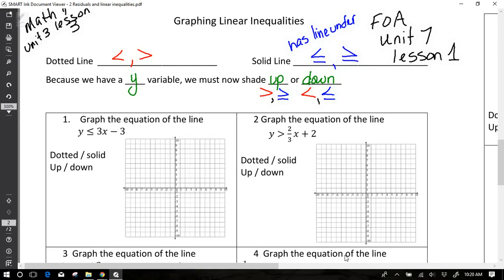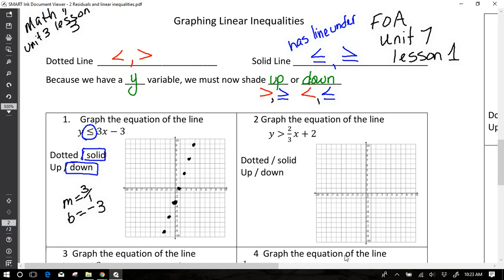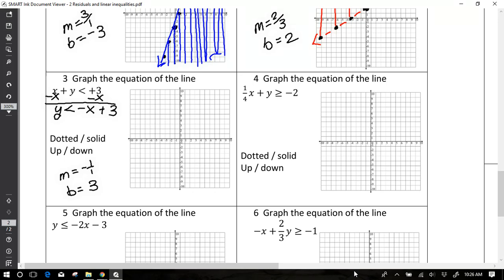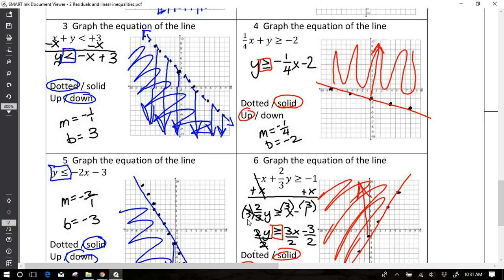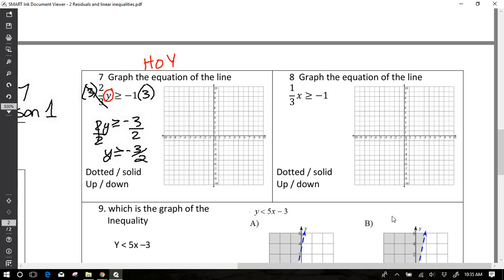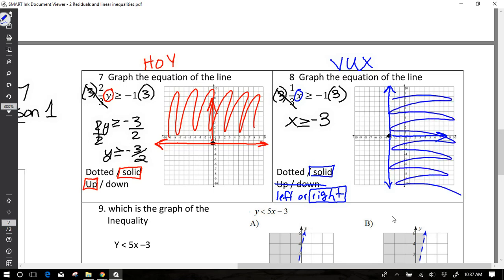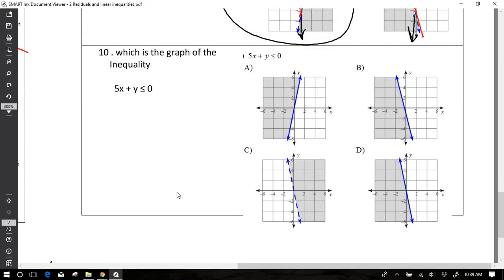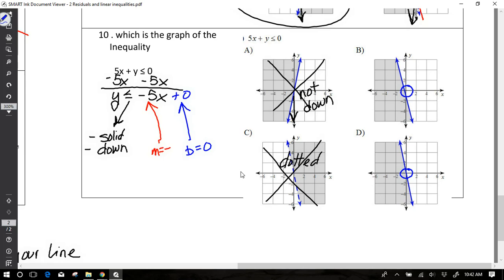Math 1 Unit 3 Lesson 3 Linear Inequalities